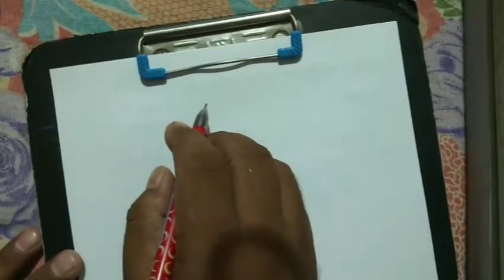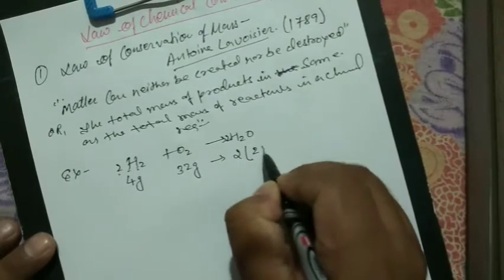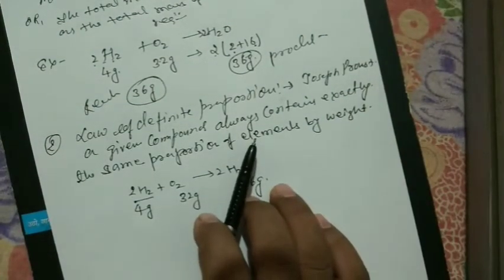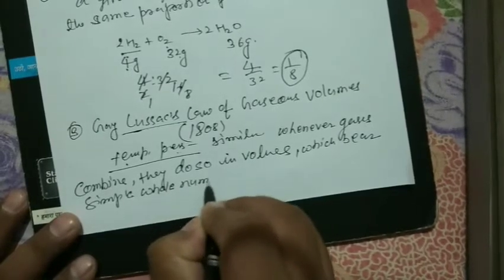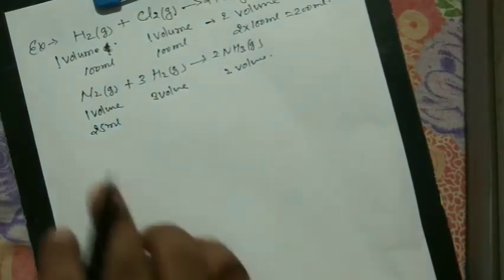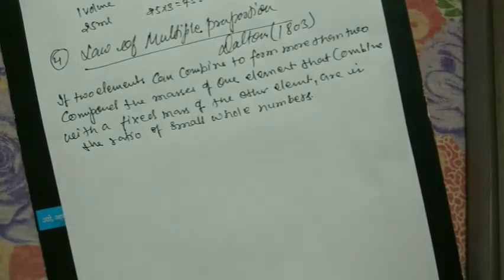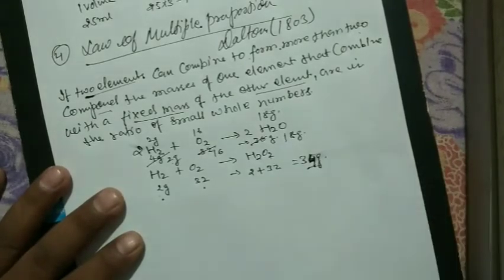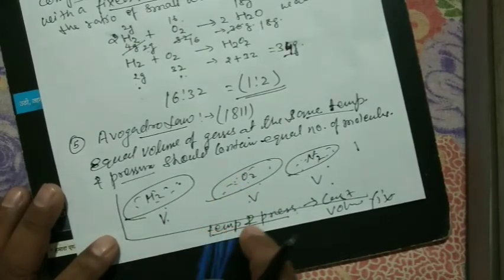some basic concepts of chemistry(4)/class-11 Law of chemical combination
Law of chemical combination